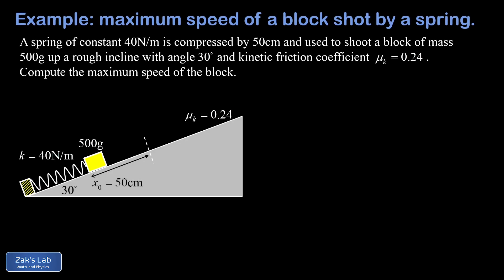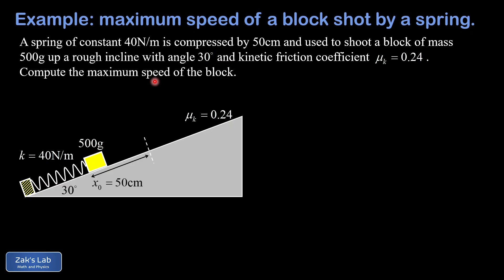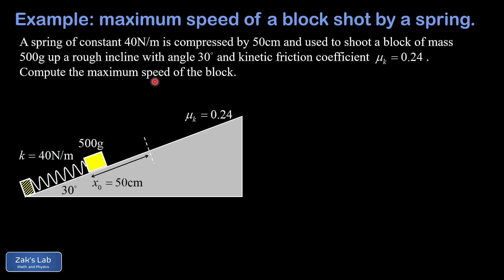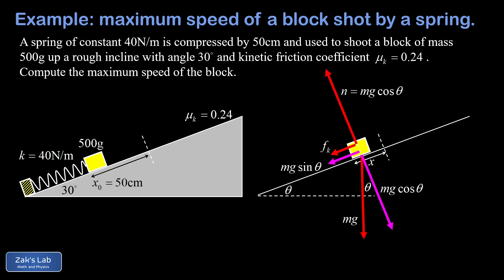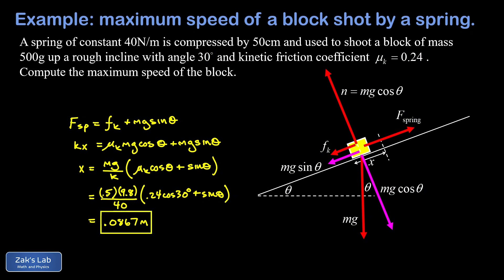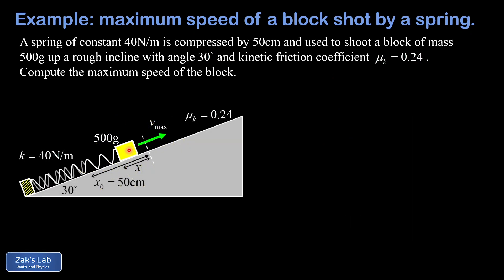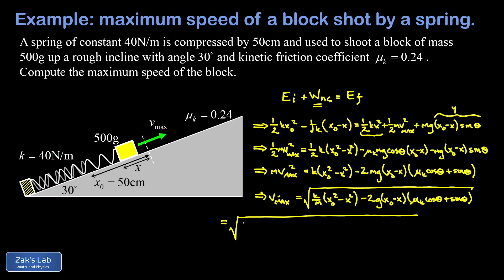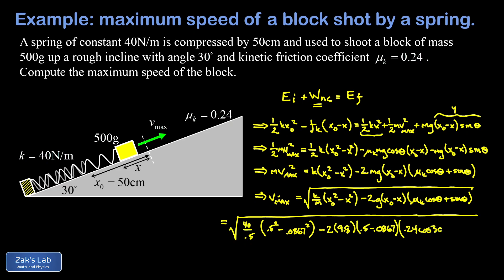Maximum speed for a block shot up a rough incline (physics challenge problem!)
In this physics challenge problem, we compute the maximum speed for a block shot up a rough incline by a spring.  A common intuition here is to solve for the speed when the spring reaches its equilibrium length, but this is wrong!

To find the maximum speed of the block, we have to find the location at which the spring force is equal to the combination of gravity pulling down the ramp (mgsin(theta)) and the friction pulling down the ramp (mu_kmgcos(theta)).  This is the cut point where the spring force first drops below the strength of the two downward forces, so it is the transition between the block speeding up and slowing down.

After finding the location of maximum speed for the block, we apply conservation of energy to compute the speed of the block at that point, and we've got the maximum speed for a block shot up a rough incline by a spring.